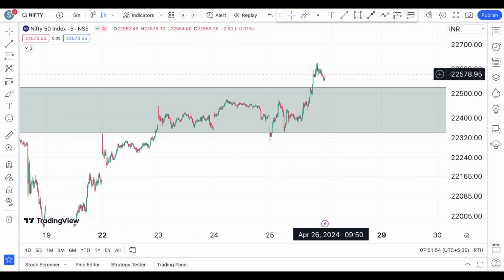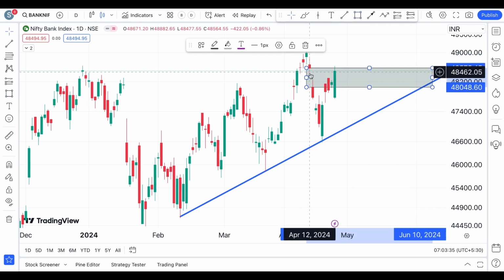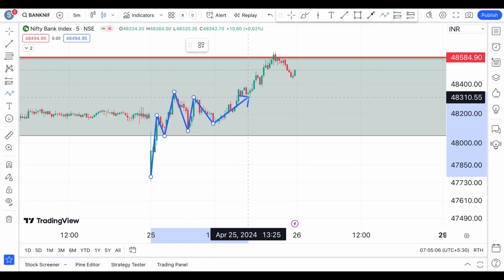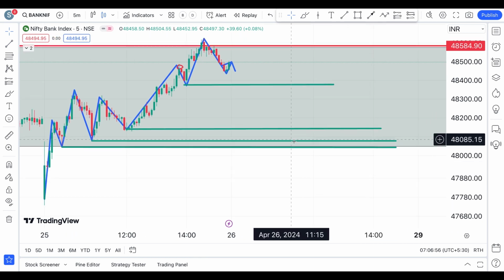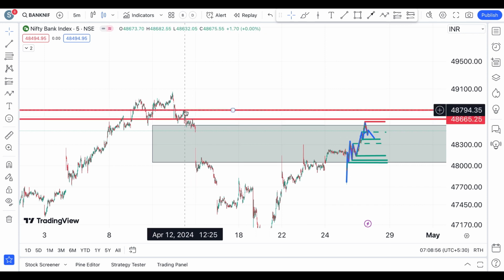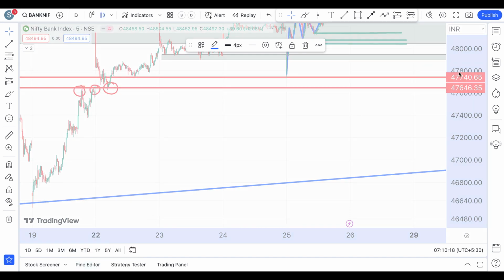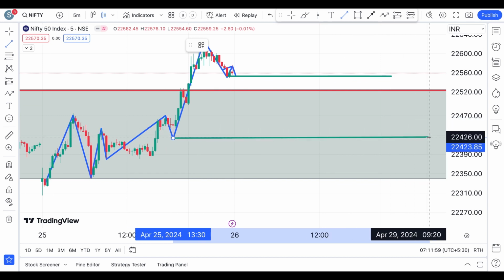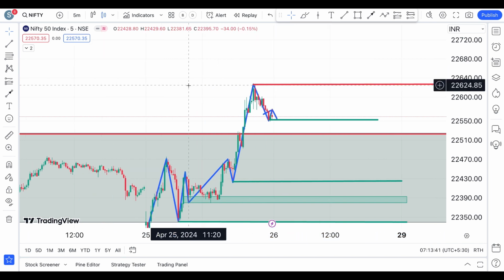Today`s Important Levels - Nifty & Bank Nifty April 26.